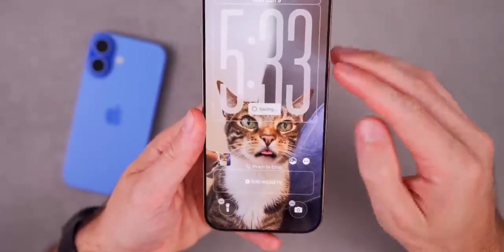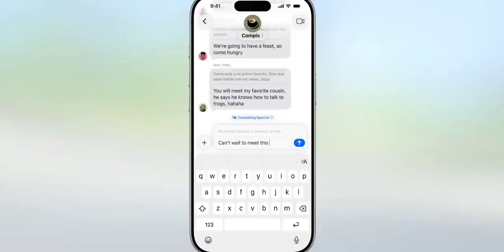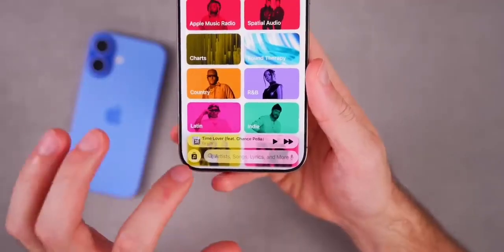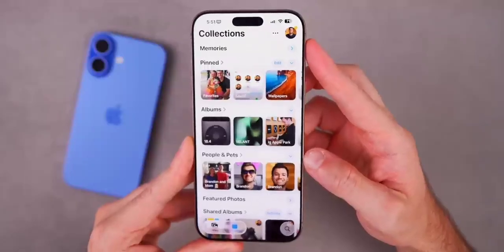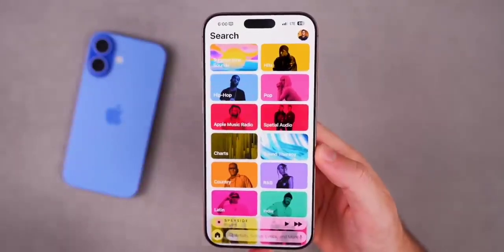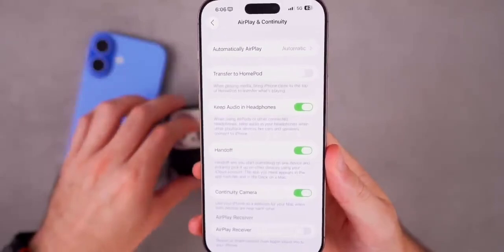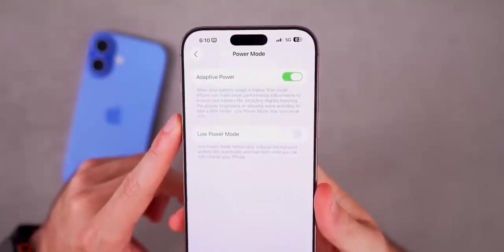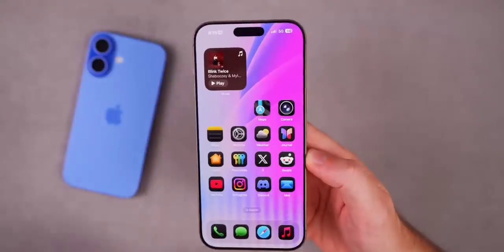iOS 26 is Here! 😱 Top 5 Features You Didn't Know About!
Apple just rolled out iOS 26 — and it's a game-changer! 🔥
From mind-blowing customization to hidden privacy upgrades, iOS 26 is packed with new features that every iPhone user needs to know.
In this video, I reveal the Top 5 features, secret settings, and performance boosts in iOS 26 that Apple didn’t talk about in the keynote.

📱 Whether you're a tech geek or just curious — this update will surprise you!